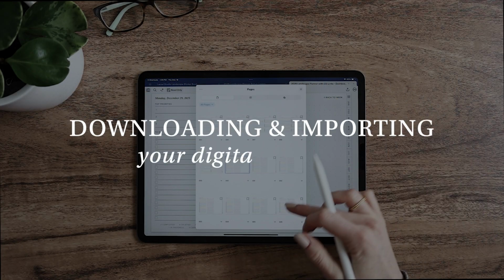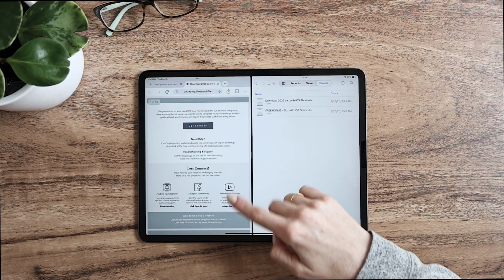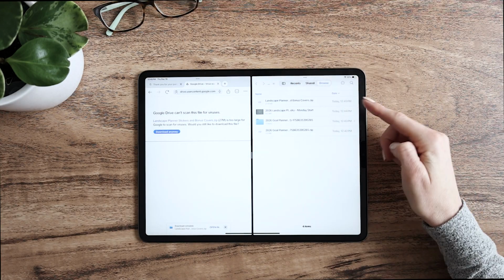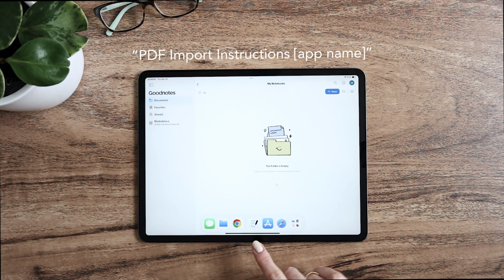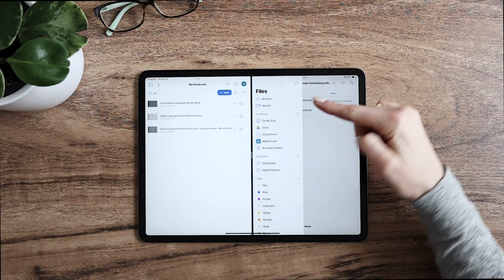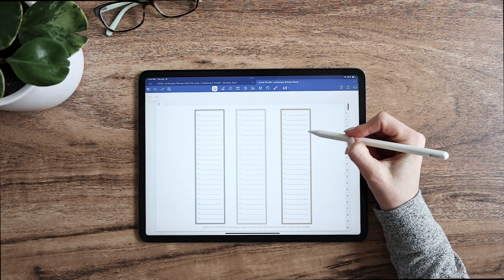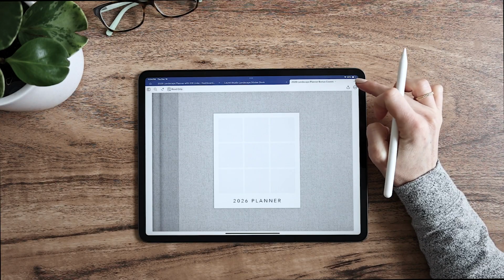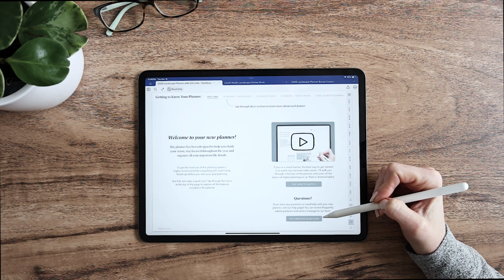How to Download & Import Digital Planners and Notebooks (Beginner-Friendly Tutorial)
New to digital planning or stuck on setup? In this step-by-step tutorial, I’ll show you exactly how to download and import digital planners and notebook templates on your iPad or Android tablet so you can start planning without frustration!

You’ll learn how to:
➡️ Download digital planner and notebook files
➡️ Import them into your PDF markup app (Goodnotes, Noteshelf, Notability)
➡️ Set everything up correctly for smooth, everyday use

This video is perfect if you’re brand new to digital planning or just want to make sure you’re importing your files the right way. Once you’re set up, you’ll be ready to customize, plan, and stay organized with confidence.

📖 FREE PLANNER! New to Digital Planning? Sign up for my Intro to Digital Planning email series + a free sample planner

📱 TABLET + STYLUS
Jump over to my storefront for my latest tablet and stylus recommendations!

Learn the Basics - How to Use Stickers, Bonus Pages and More!

VIDEO OVERVIEW
00:00 - Intro
00:30 - Downloading your files
04:41 - Importing your files to your PDF Markup App
05:30 - Importing a sticker book (Goodnotes users only)
06:06 - Using stickers in other apps (e.g. Noteshelf, Notability, etc)
07:46 - Using stickers in Goodnotes (with the Goodnotes sticker book)
09:00 - Changing your planner/notebook cover
10:37 - Tips for getting started in your new planner/notebook